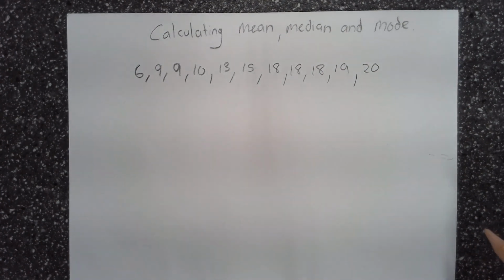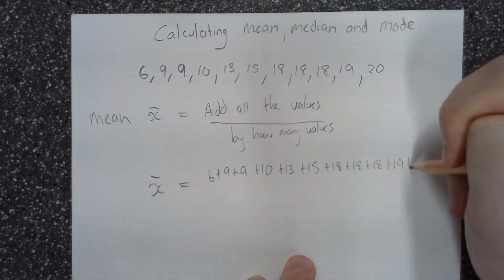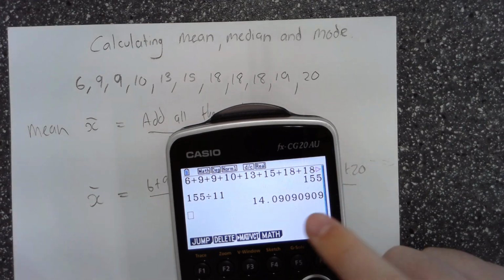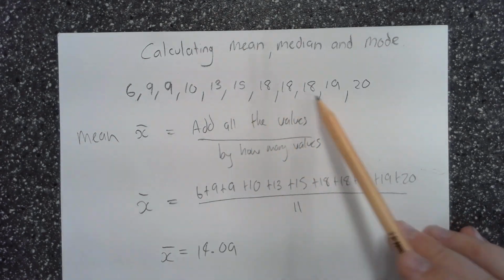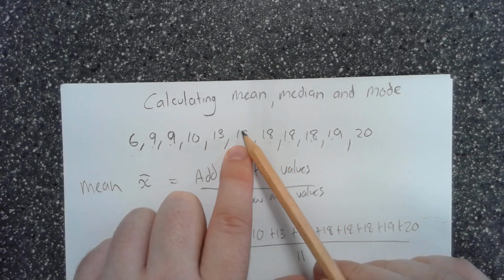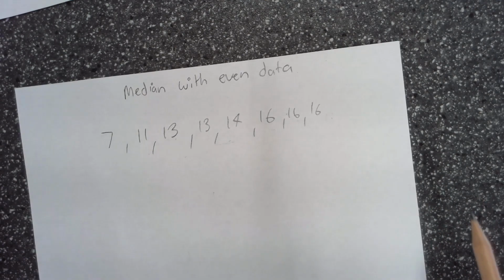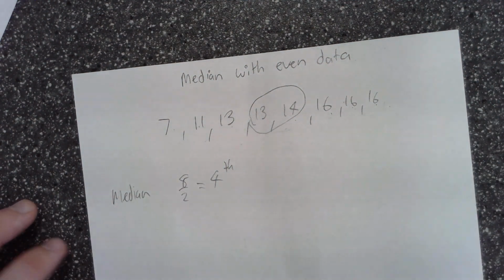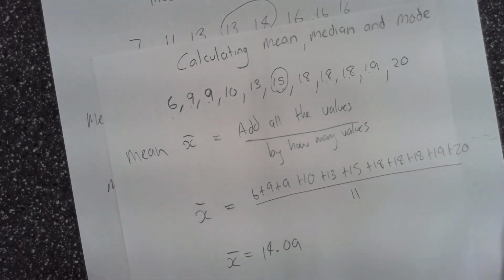Mean, Median and Mode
Worked example for calculating Mean, Median and Mode